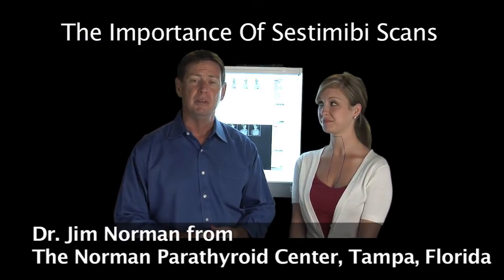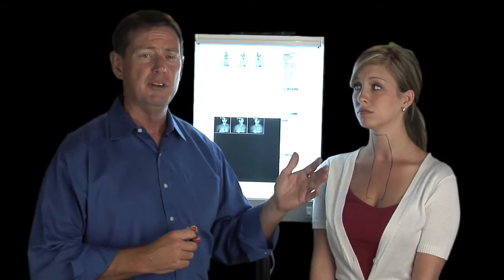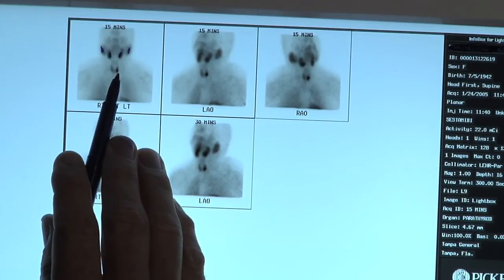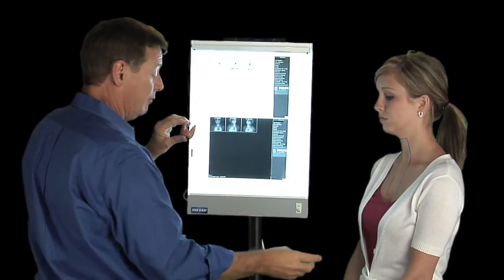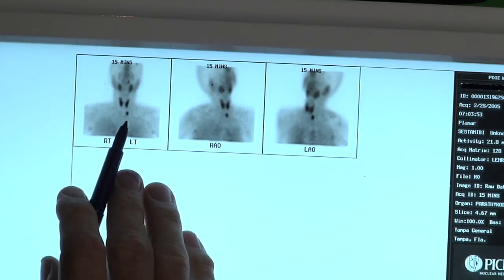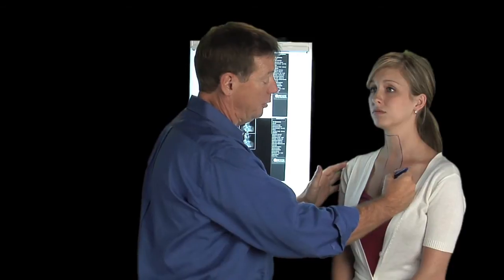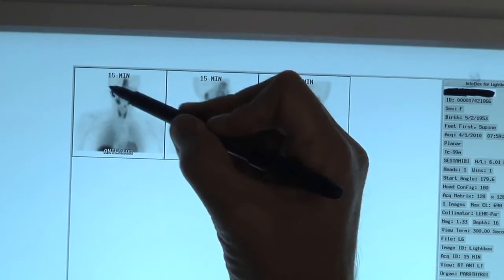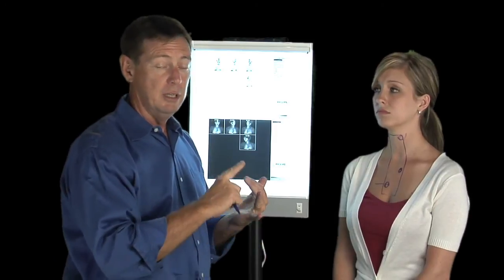Sestamibi Scans and How to See Your Parathyroid Glands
Learn what Sestamibi scans should and should NOT be used for and why you don't need a scan until day of surgery. Learn how to read your scan and see your parathyroid glands and tumors. Remember, most sestamibi scans are WRONG! Don't worry about your scan!

00:03 Introduction to parathyroid tumors and sestamibi scans
00:33 Limitations of sestamibi scans and surgeon experience
01:04 Parathyroid tumor locations within the neck box
02:14 Typical tumor location behind the thyroid gland
03:21 Three-dimensional tumor positioning explained
03:50 Tumors located down in the chest area
05:15 Surgical approaches for chest-located tumors
05:41 Undescended tumors located high in the neck